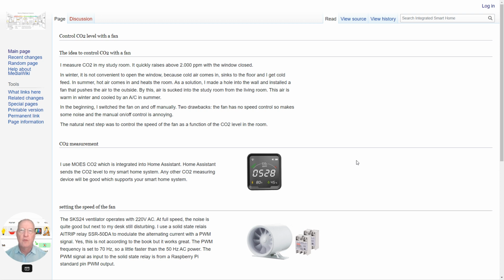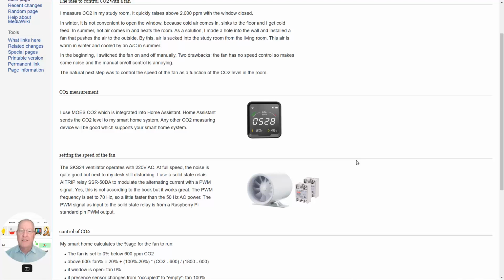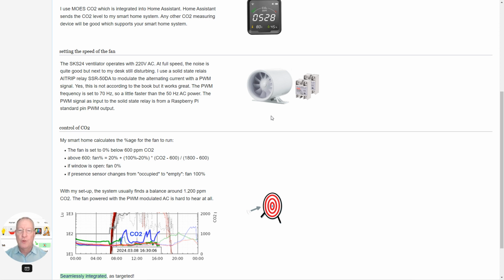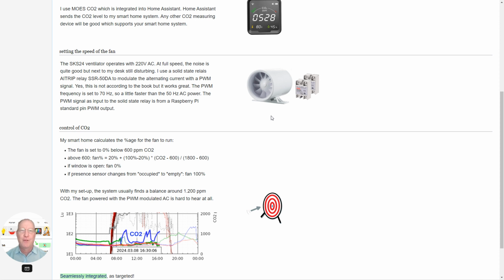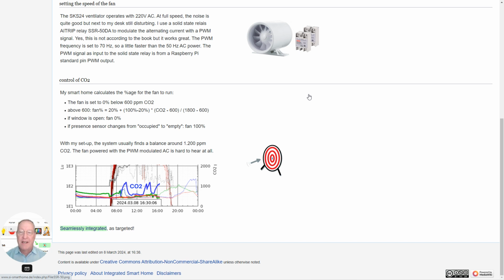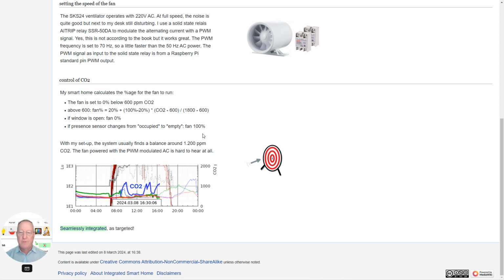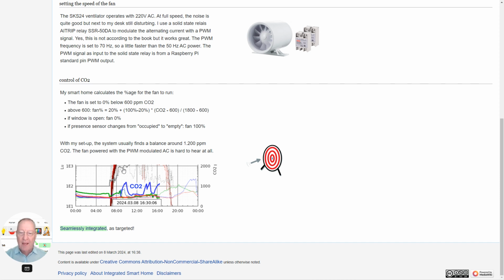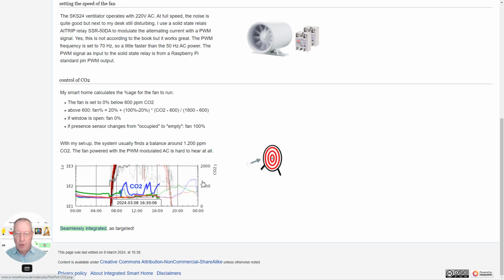Control CO2 level in your smart home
Description of hardware and software using Raspberry PI